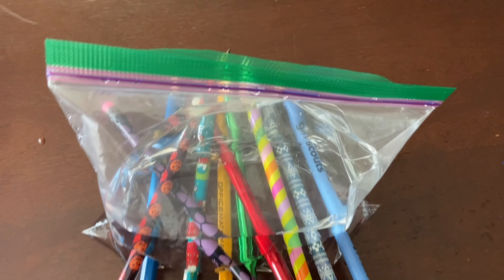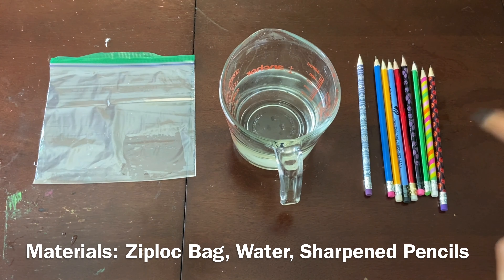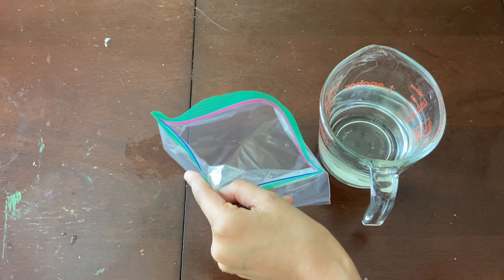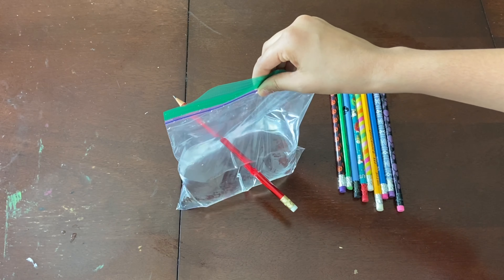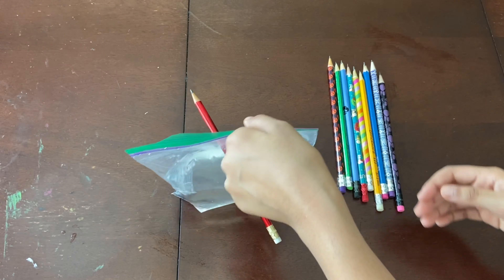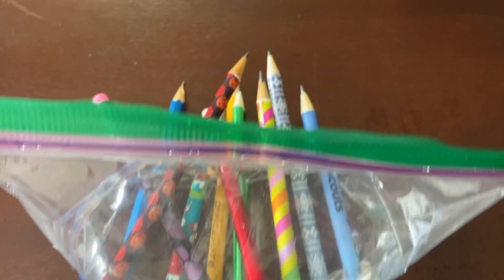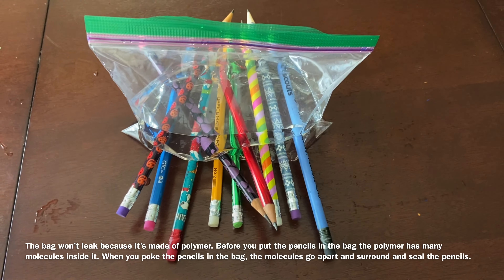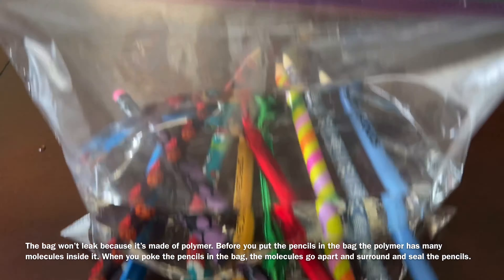Cool Leak Proof Bag Science Experiment for Kids!!/ Z's Thang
Cool Leak Proof Bag Science Experiment for Kids!!! The supplies you will need are sharpened pencils, a Ziploc bag, and water. This science experiment is super cool and it's super fun. Do you want to know why the bag doesn't lea when we put the pencils through the bag and the water? The bag won't leak because it's made of polymer. Before you put the pencils in the bag the polymer has many molecules inside it. When you poke the pencils in the bag, the molecules go apart and surround and seal the pencils. Make sure to comment how you liked this video and if you want more!! Have a great and joyful day!! :)